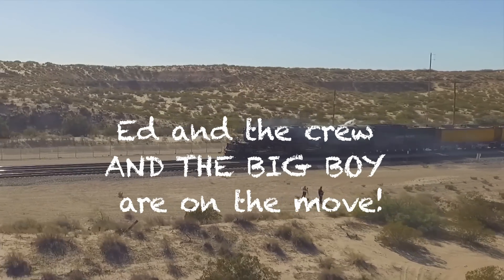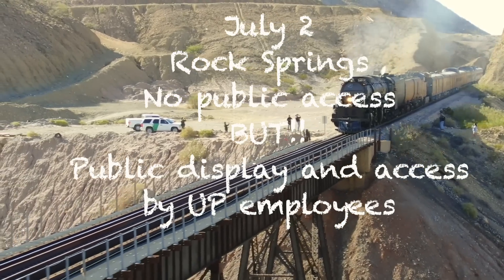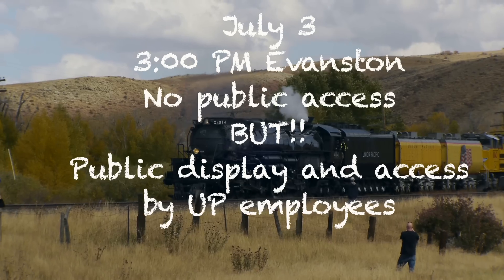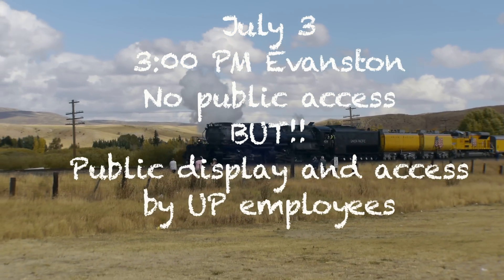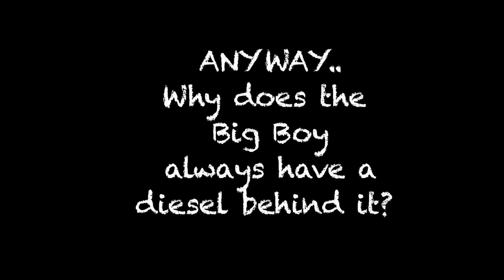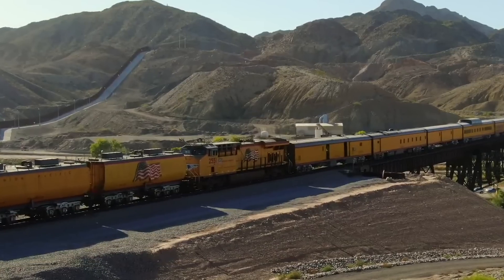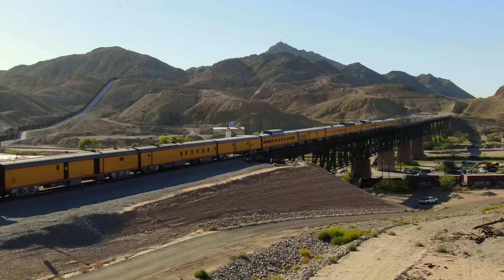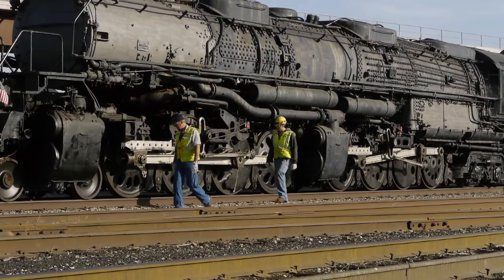Why do Union Pacific's Steam Locomotives Always Travel With a Diesel Locomotive? - Big Boy 2024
Why do Union Pacific's Steam locomotives always go out with at least one diesel locomotive? And is that about to change? Hint. YES. NO DIESEL ON THIS TRIP.

Union Pacific, and most steam locomotives operating on class A railroads always go out with at least one diesel locomotive. There are good reasons for this. The source of much misinformation, the internet, seems to think that it is either because the steam locomotive is not actually pulling the train, or that the locomotive is there because the steam locomotive is so unreliable that a backup locomotive is needed. Nope and nope.

Check it out. The real reasons are dynamic braking, PTC, traction, and added horsepower when needed.